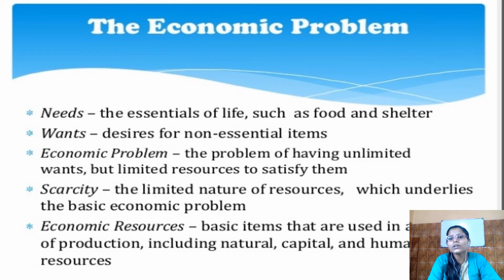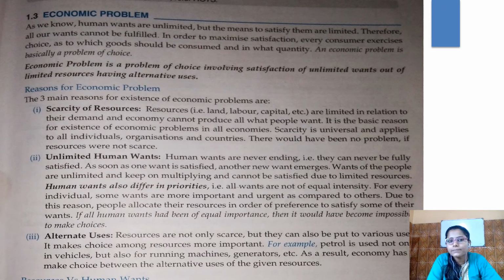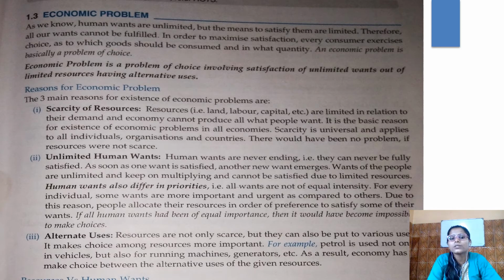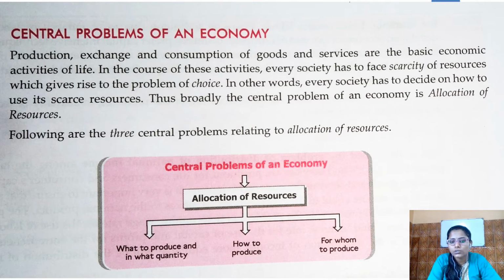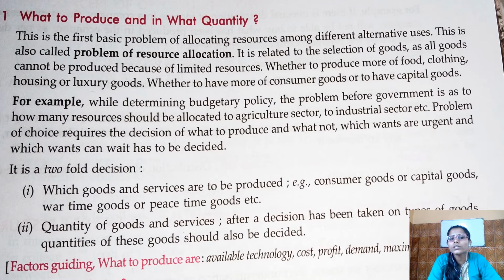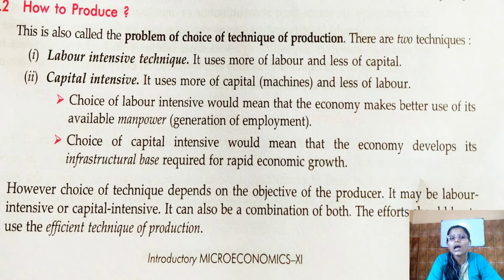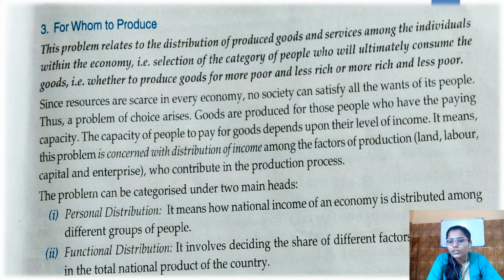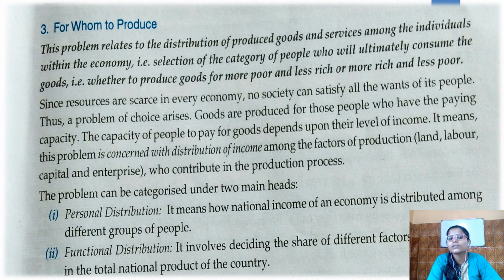Micro economics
Economics problems